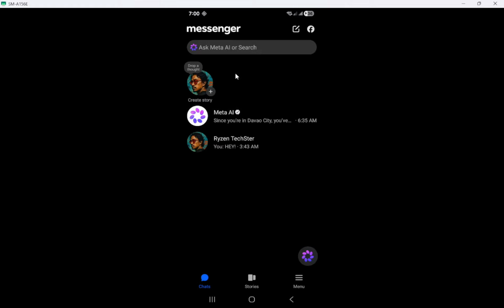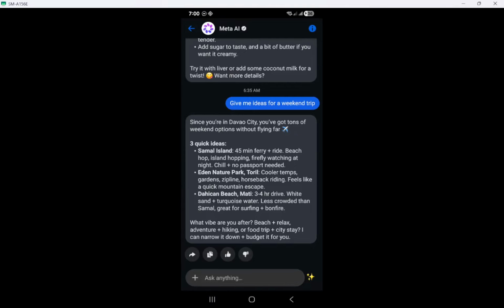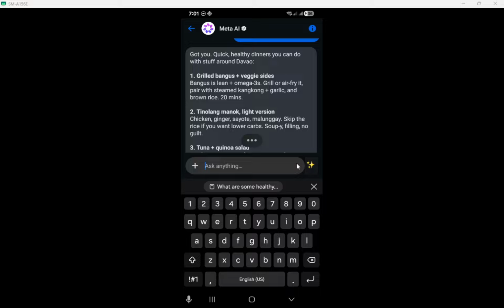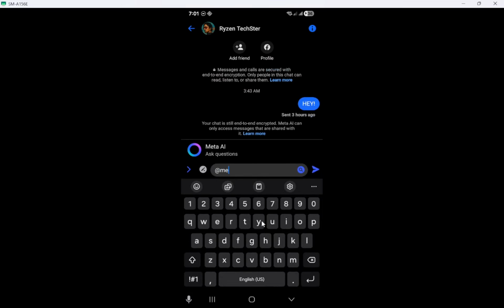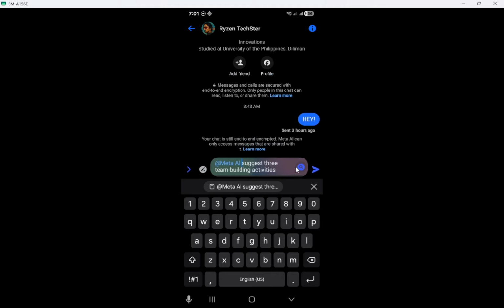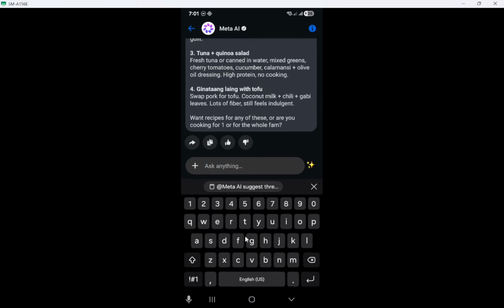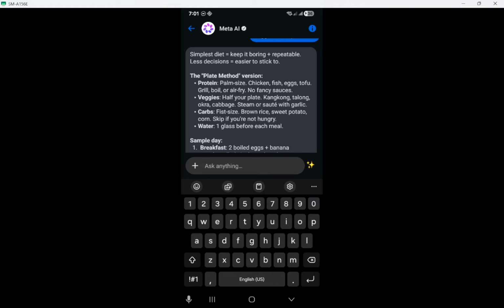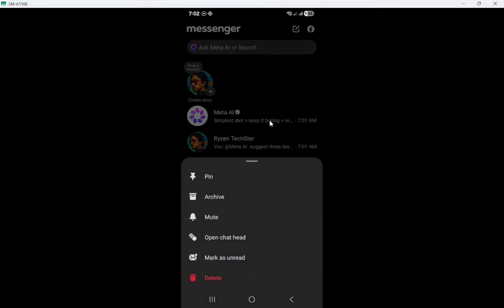How to Use Meta AI on Messenger [2026 Full Guide]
How to Use Meta AI on Messenger

Unlock the power of Meta AI within Messenger and transform your chatting experience! In this informative video, we’ll walk you through the simple steps to effectively use Meta AI, a remarkable tool that allows you to ask questions, get recommendations, and generate original content right from your chat window. Whether you're looking for quick answers like healthy dinner ideas or team-building suggestions, Meta AI has got you covered. We’ll also explore how to engage with Meta AI in group chats and how to keep the conversation flowing with follow-up questions. Plus, discover useful tips on managing your Meta AI chats to ensure a seamless experience. Don’t miss out on this opportunity to enhance your Messenger interactions—watch now for your comprehensive guide to using Meta AI today!

Meta AI, Messenger, AI chat, how to use Meta AI, chat recommendations, group chat AI, conversational AI, quick answers, creative content, tech tips, social media tools, enhance chatting, user guide, digital assistant, tech tutorial